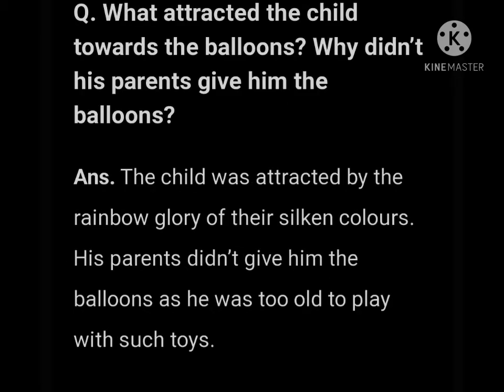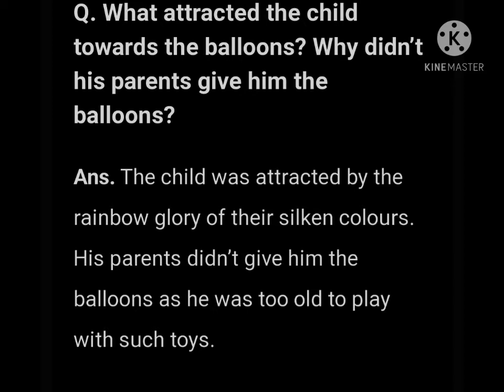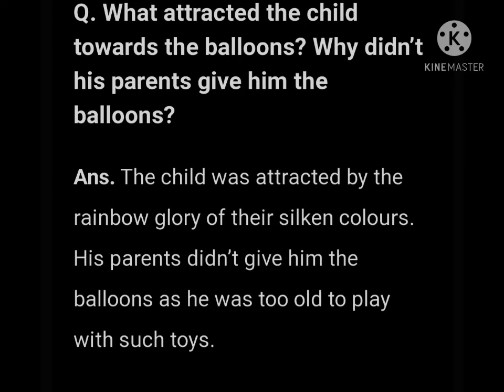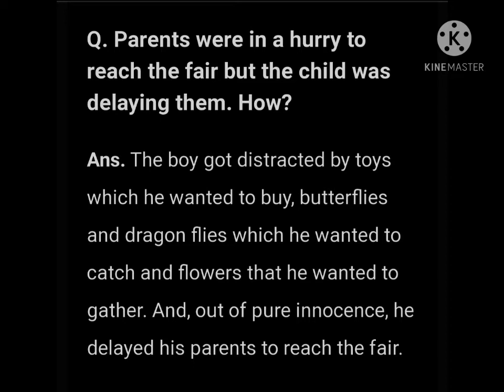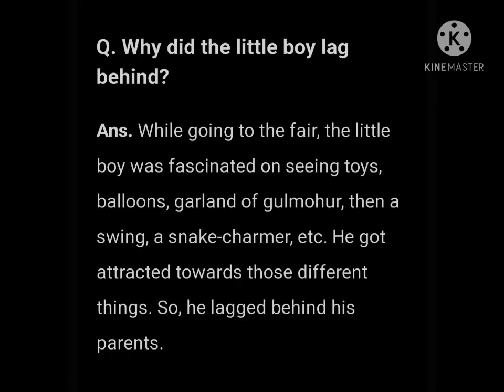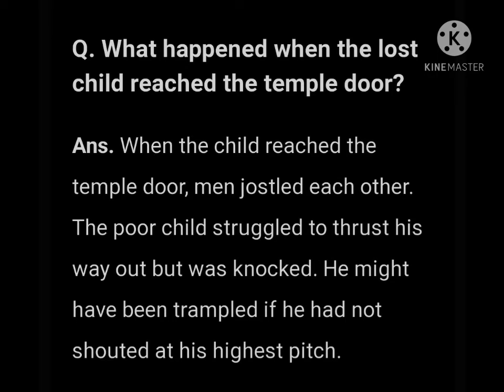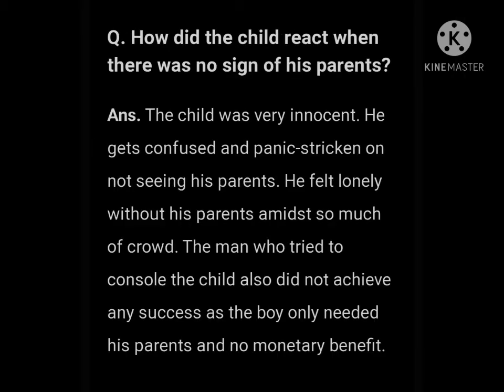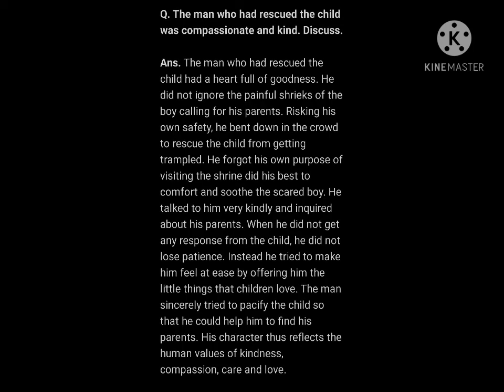The lost child revision